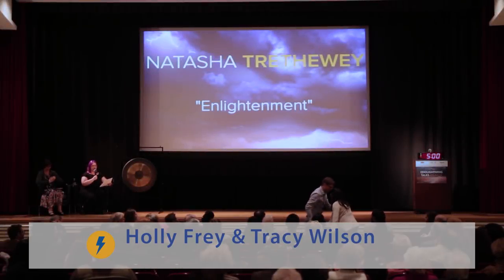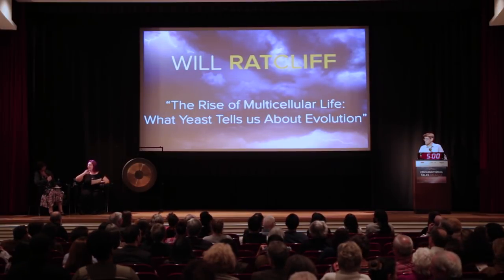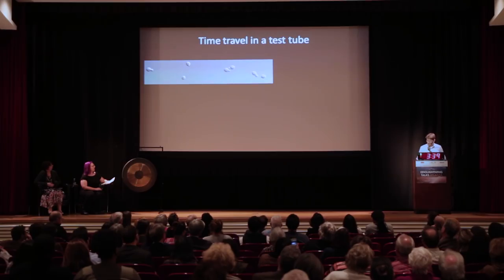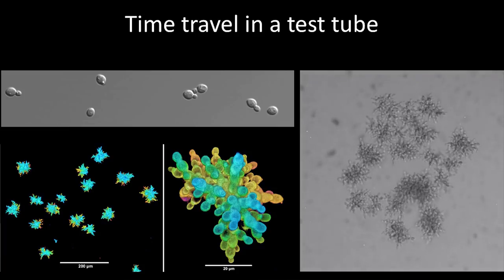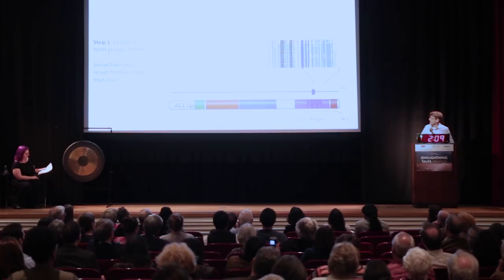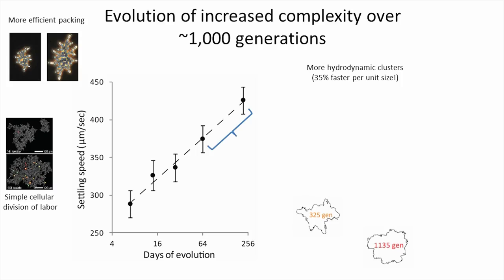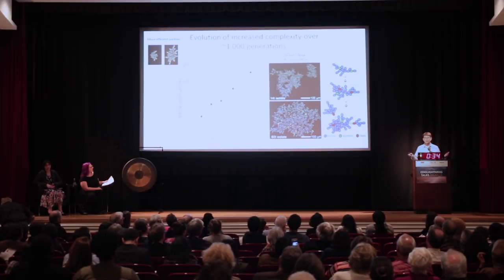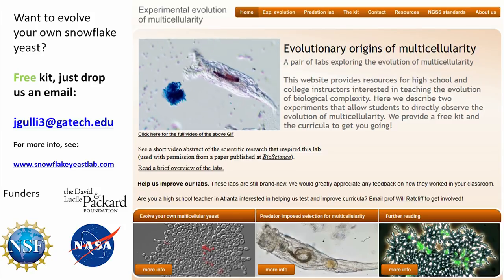Will Ratcliff: The Rise of Multicellular Life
Evolutionary Biologist Will Ratcliff speaking at (En)Lightning Talks Atlanta on April 6, 2017 at the Woodruff Arts Center.